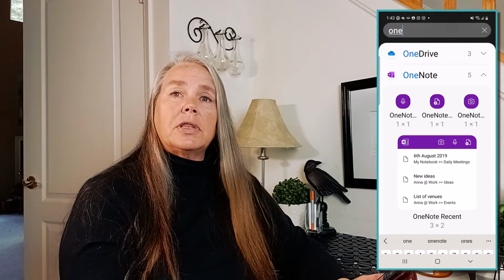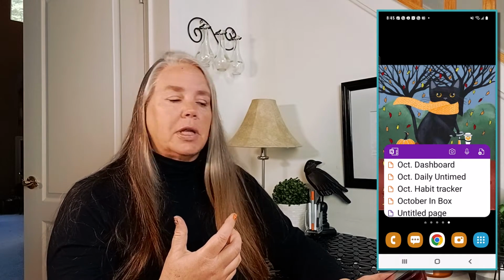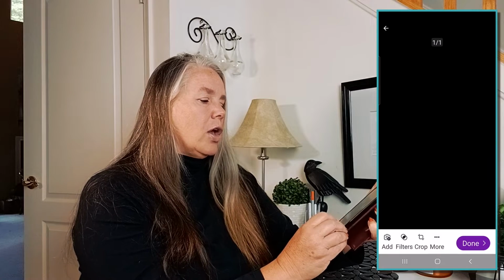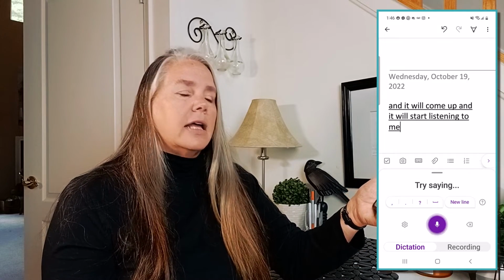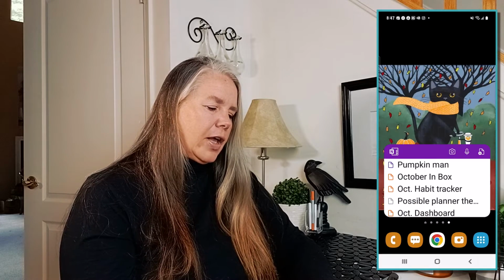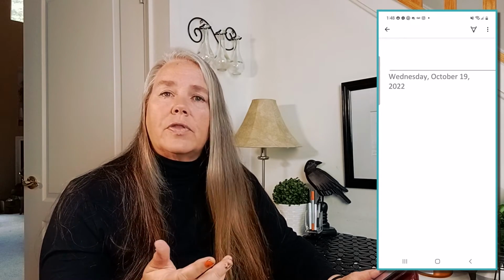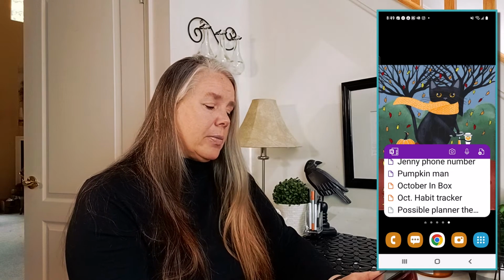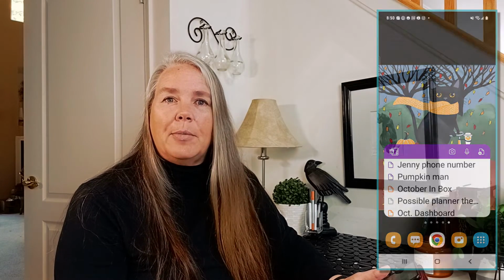OneNote Widget for Android Phones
The most functional widget to reduce friction for adding notes to my planner or task lists! You guessed it - OneNote !

Chapters
0:00 Introduction
0:55 GTD - Getting Things Done - Capture
1:53 OneNote Widget for Android phones
3:14 Photo button - OneNote
4:35 Voice Recording button -OneNote
5:50 New Page button OneNote
6:25 finding recent pages in OneNote
8:15 conclusion

• OneNote 365 version on Windows PC, Android Phone and iPad
• DCPDigitals - 2022 Whiteout Planner or Holiday Planner
○ Etsy Store

Production Music:
Si Senorita - Chris Haugen